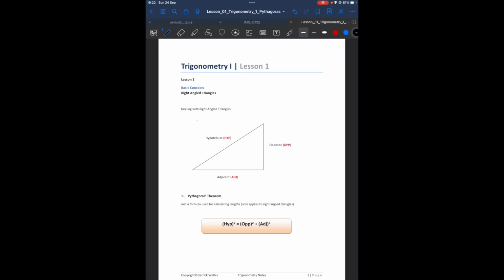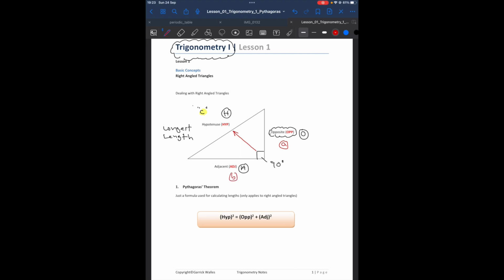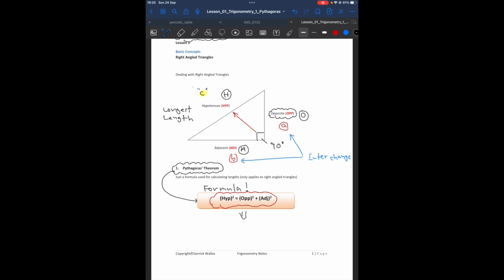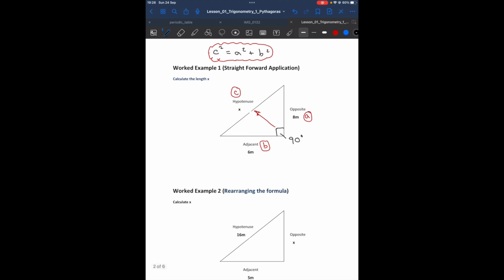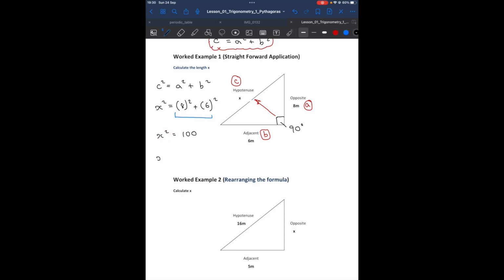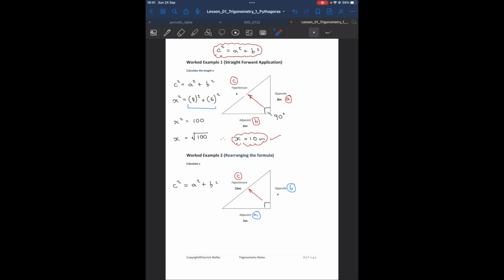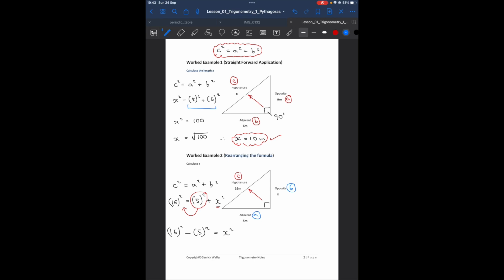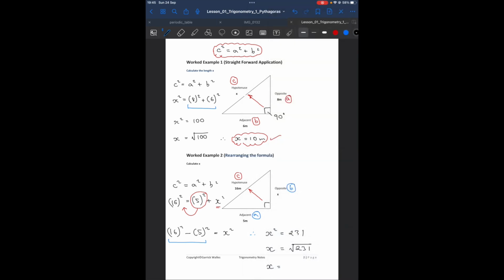Lesson 1 | Pythagoras's Theorem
Lesson 1 | Basic concepts and application of Pythagoras's Theorem. Designed for both IGCSE and GCSE Mathematics Courses. Suitable for the Higher Level and the more demanding Foundation Level questions.